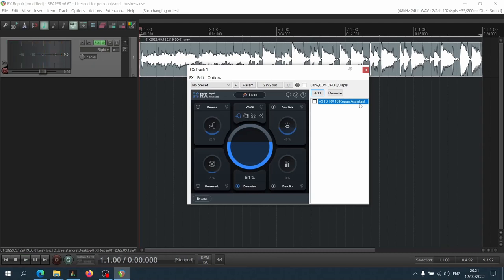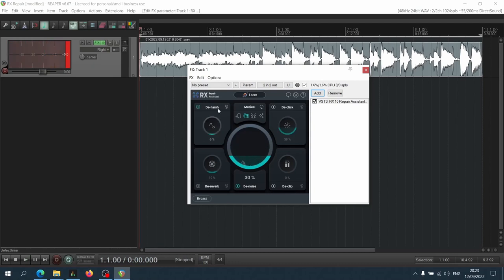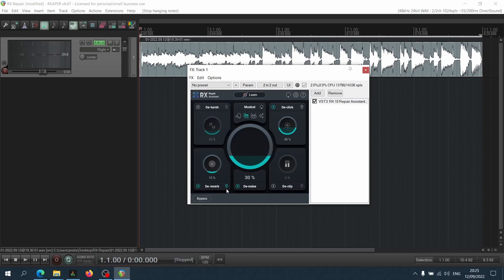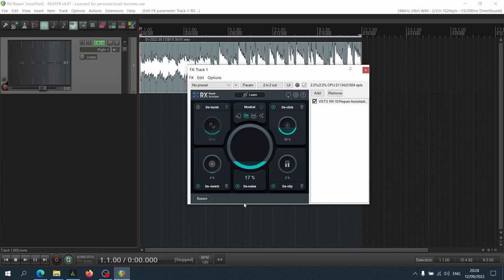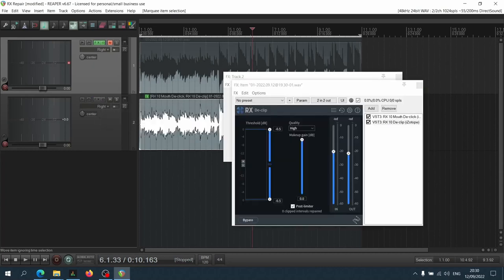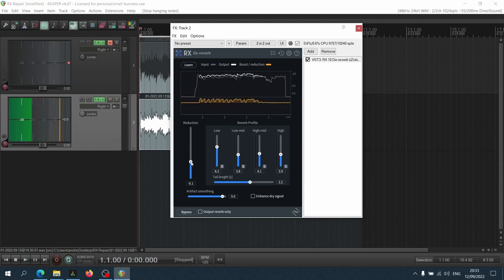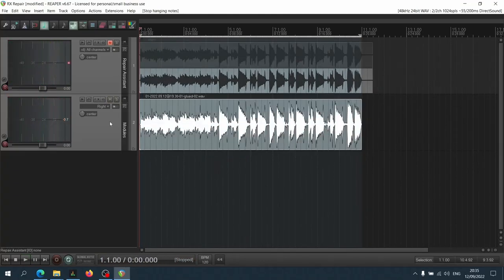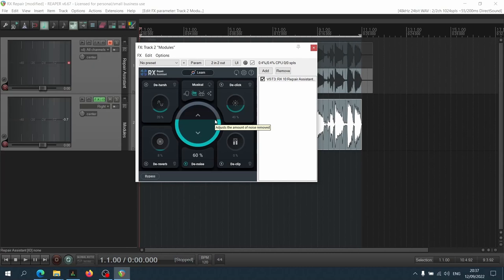iZotope RX 10 Review: Repair Assistant vs. Individual Modules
What more can you want from a noise-removal plugin?